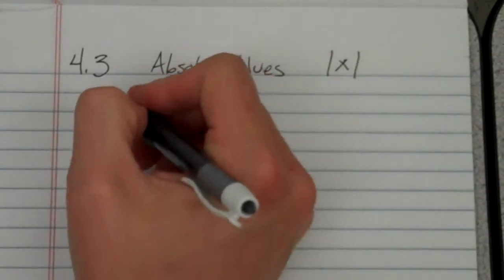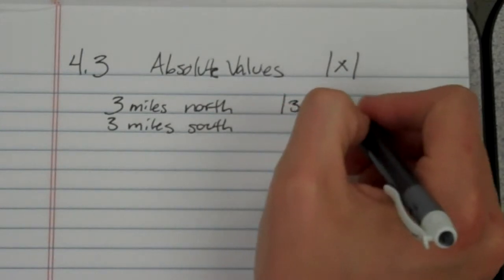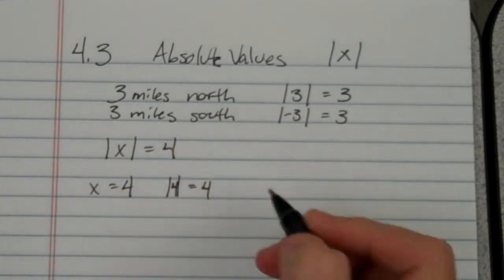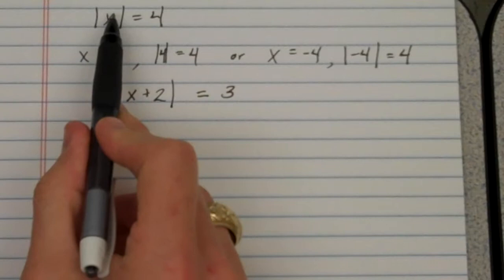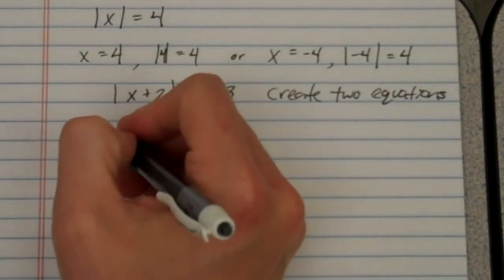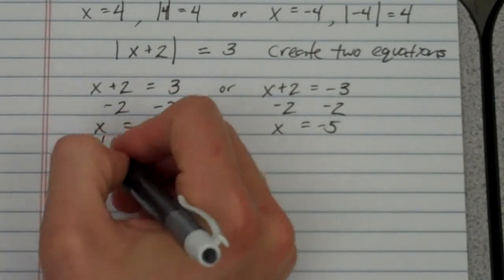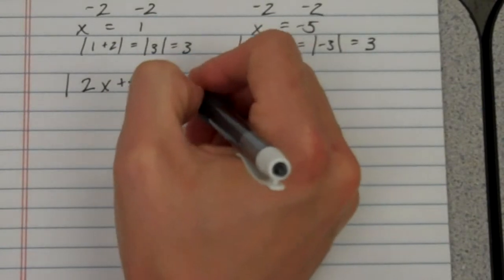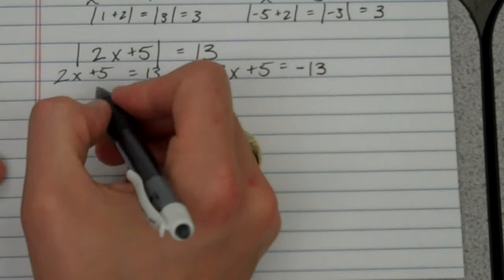4.3 part 1.MP4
Chapter 4.3 part 1 Absolute Value/ Inequalities